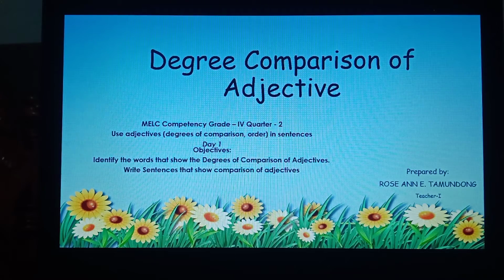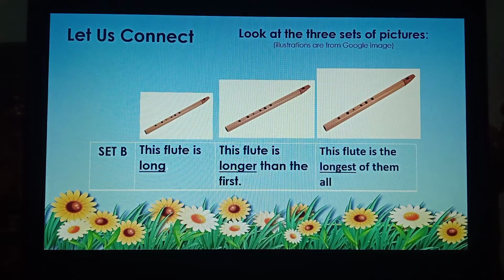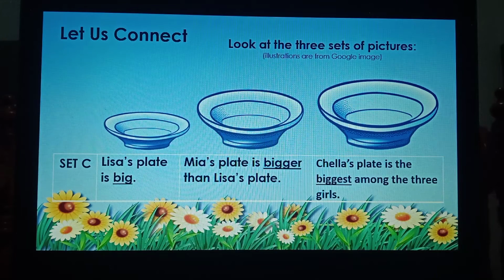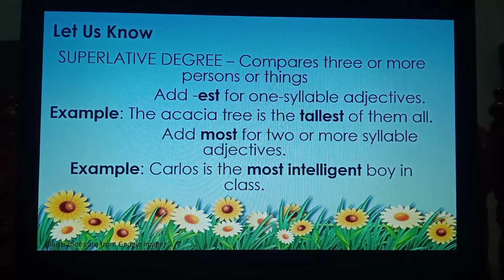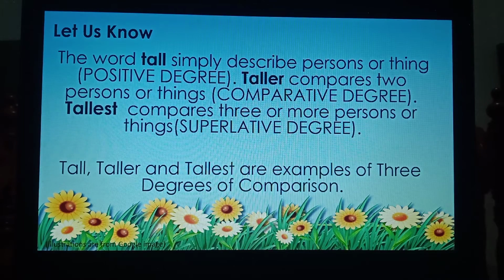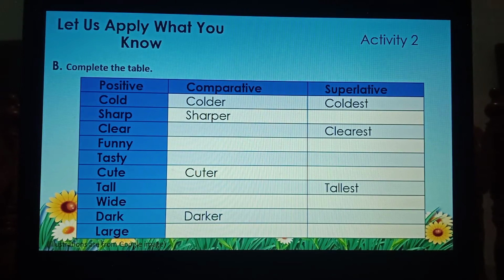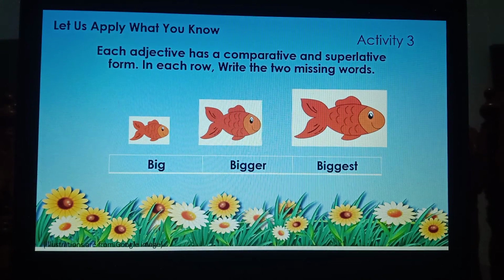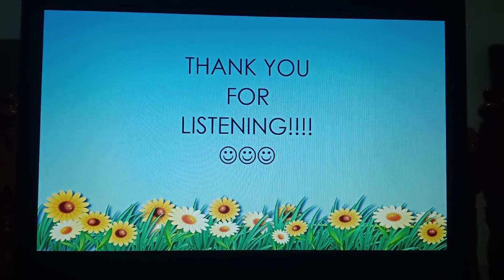Degree Comparison of Adjective